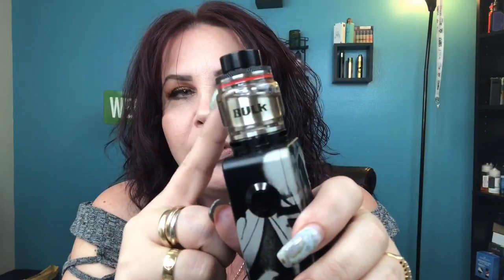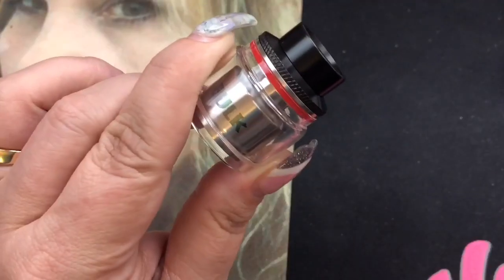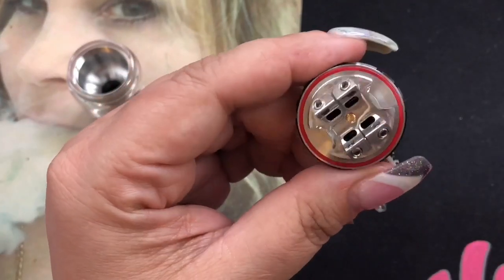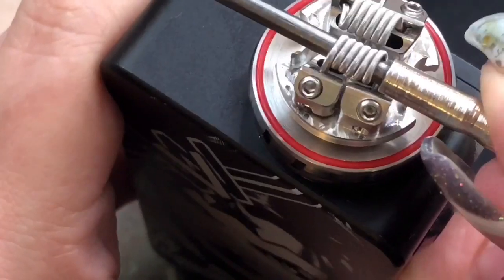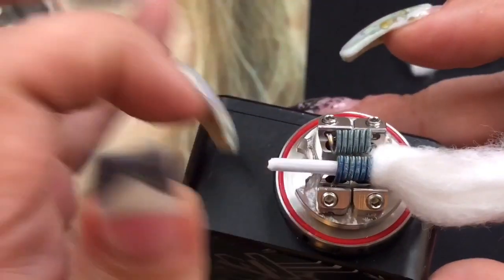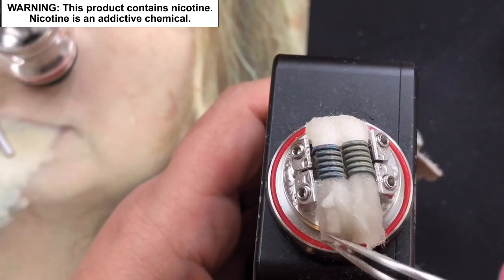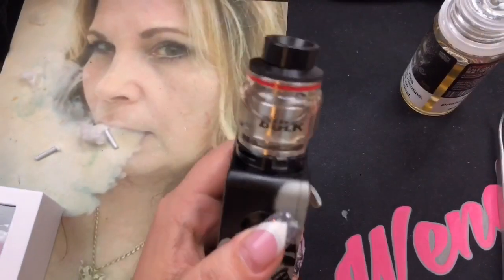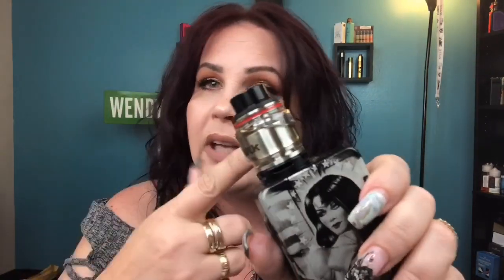Such GIRTH! The BULK RTA by VapNFagan & Oumier